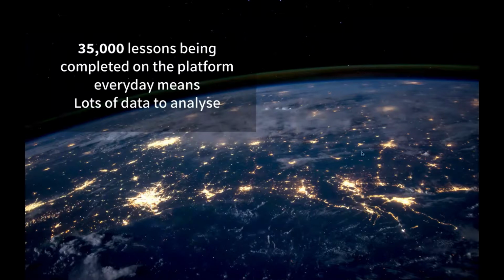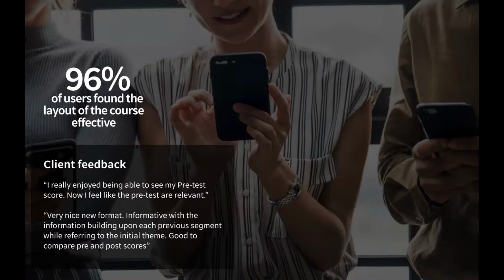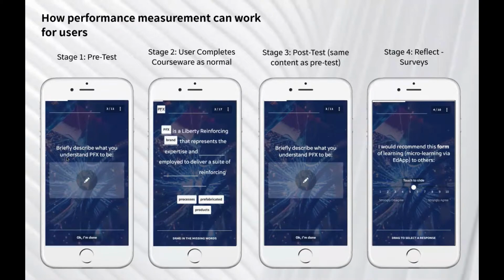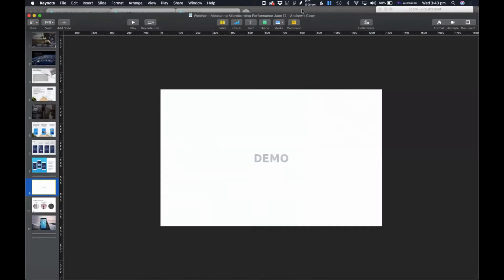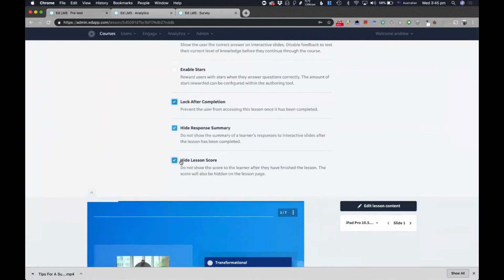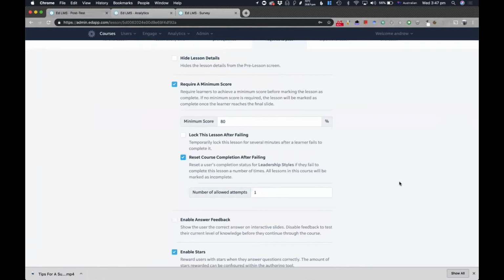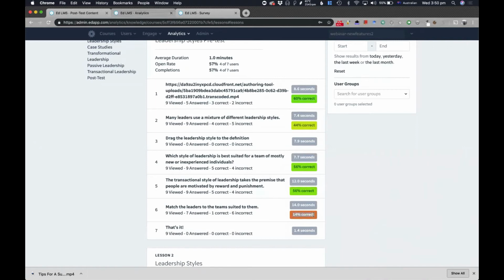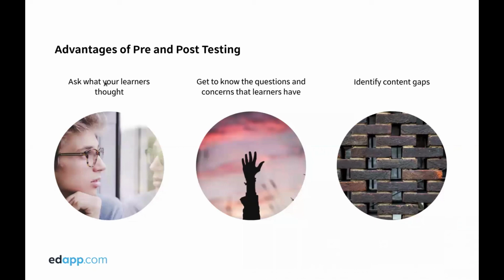Webinar: Measuring the success of your microlearning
With its ability to engage learners like never before, Microlearning is fast becoming the preferred learning choice of the world’s top companies. In this webinar, discover how to collect data to measure the effectiveness of your microlearning programmes and uncover deeper insights.